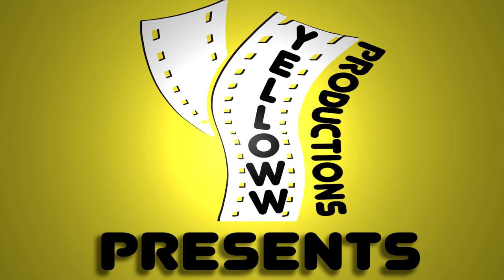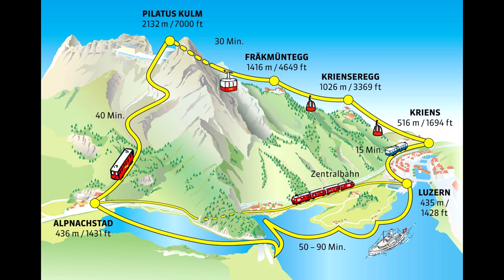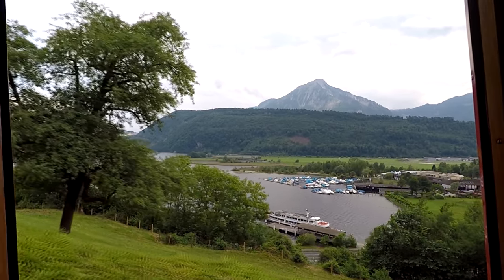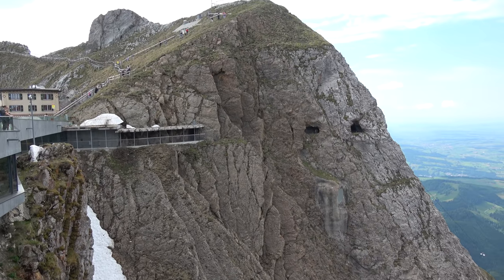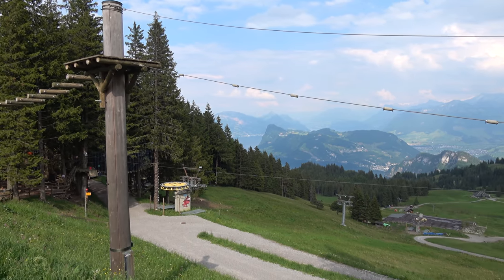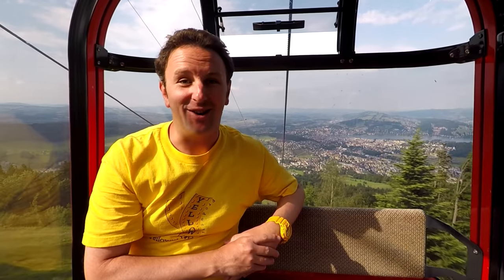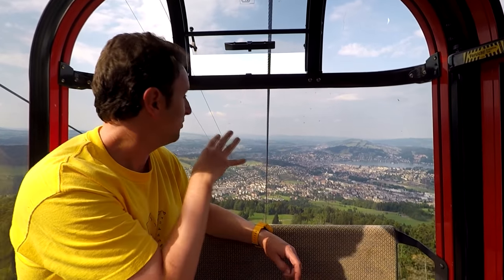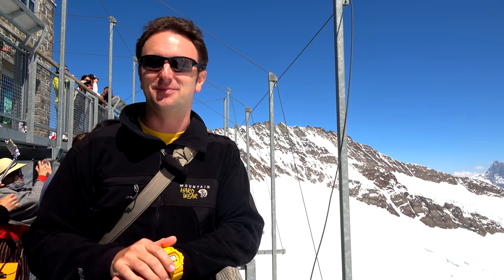Mt Pilatus Switzerland - Golden Round Trip Travel Guide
A travel guide for visiting Mt Pilatus in Switzerland using the Golden Round Trip Transportation on the world's steepest Cogwheel railway.  This is really fun day trip that starts and ends in Lucerne, it could also be done easily as a day trip from Zurich.  The fun is riding the different transportation forms, trains, boat, cable car, and then enjoy the amazing view and perhaps a little hiking at the top of Mt. Pilatus.